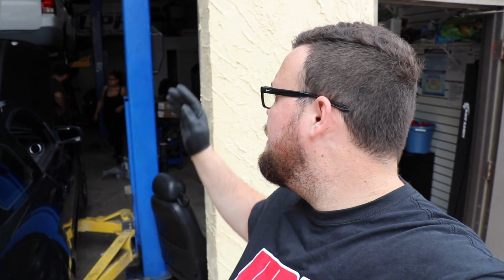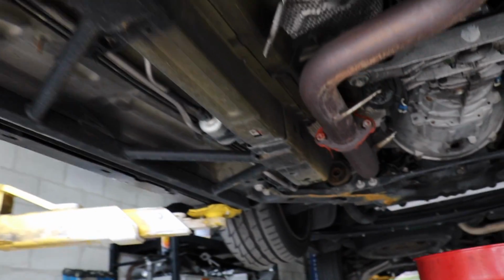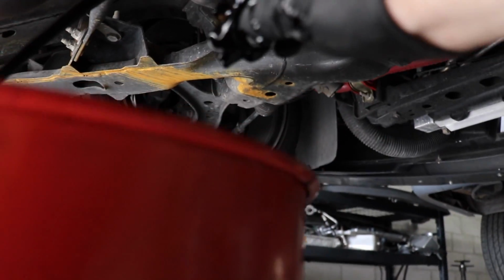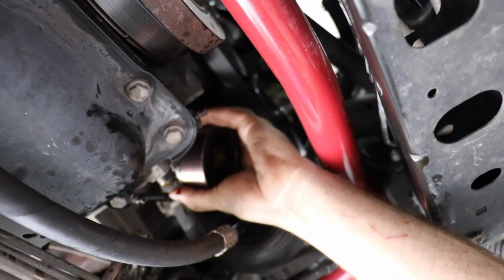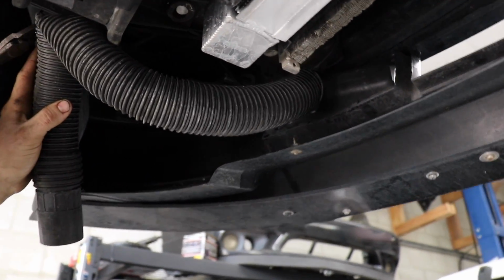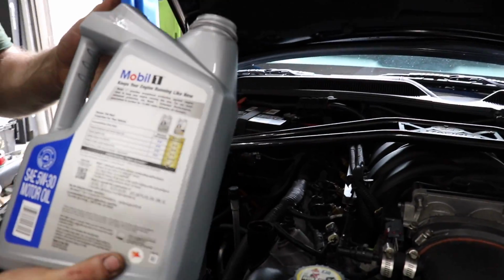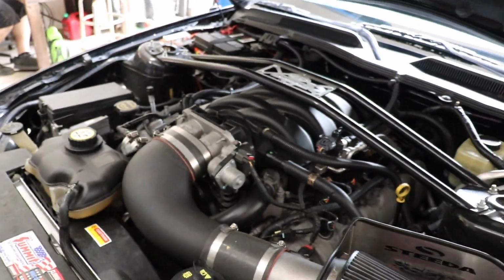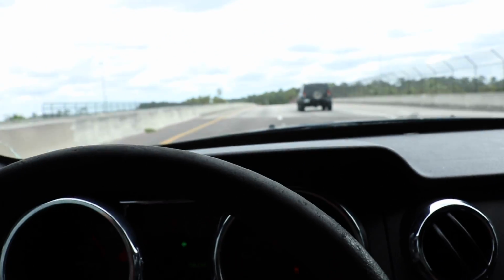My 3V Mustang Has to Go... Let Me Explain...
We had some plans to do cams and longtubes and a lot more racing events but something came up.